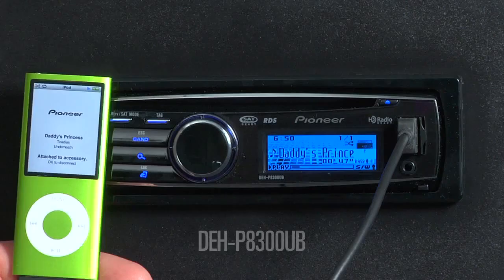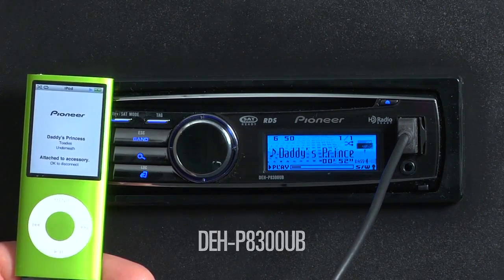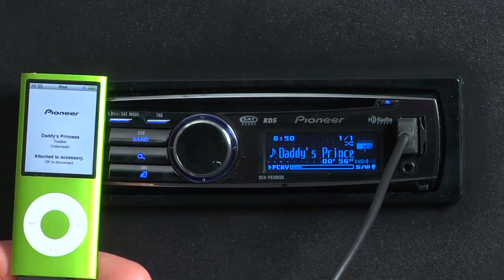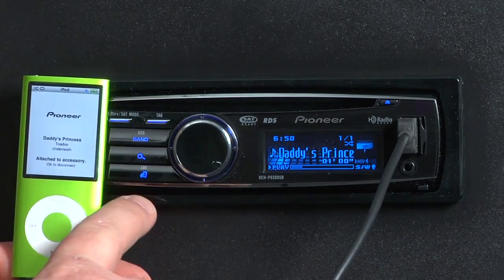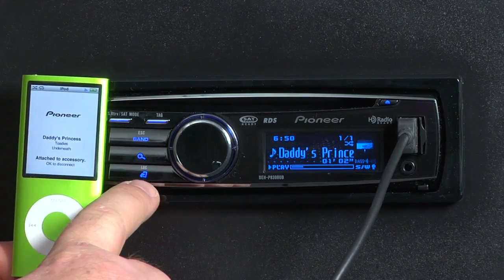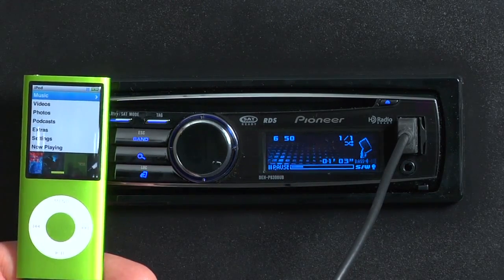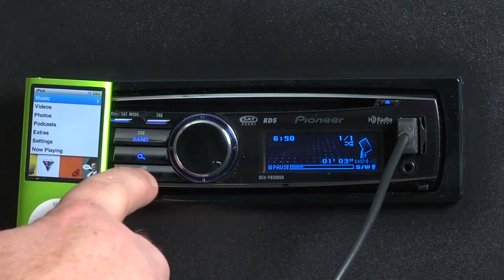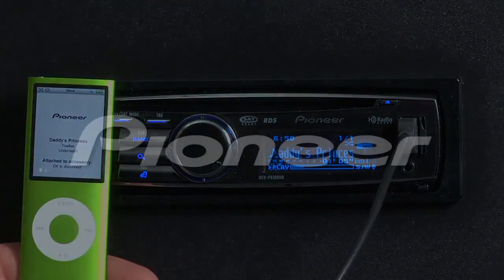FAQ DEH P8300UB iPod Control Mode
Frequently asked questions regarding the iPod Control Mode on the DEH-33HD in-dash CD player.